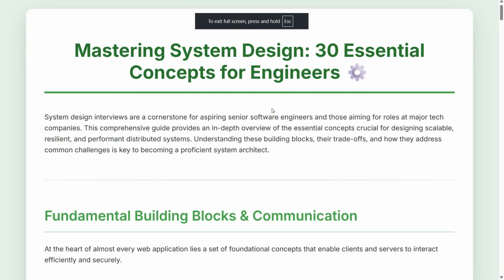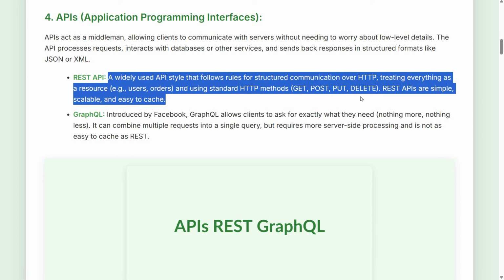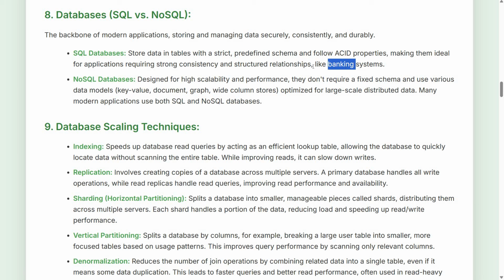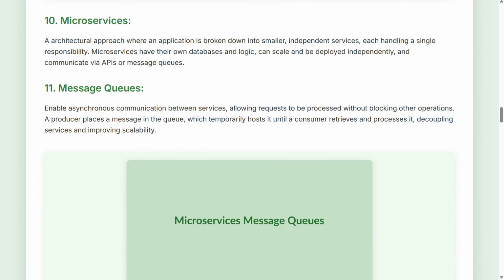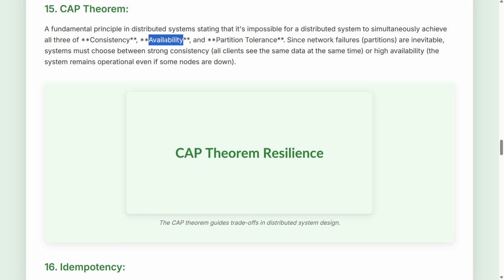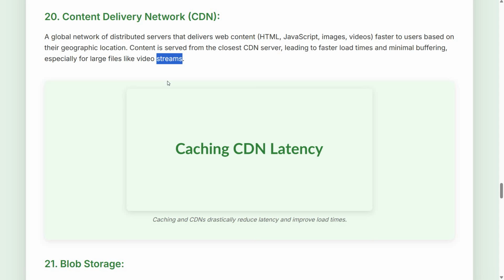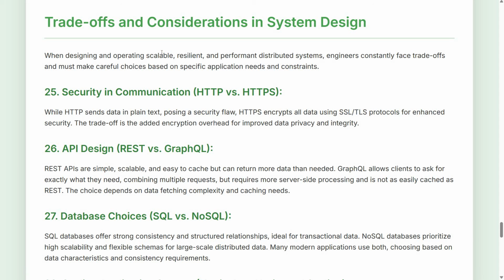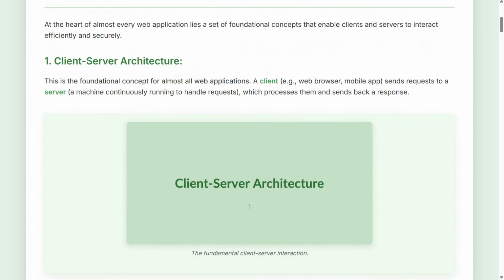30 Core System Design concepts every engineer must understand to build scalable, reliable in 30 Min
System Design: 30 Essential Concepts for Engineers

Are you preparing for system design interviews or aiming to become a top-tier software architect? This comprehensive video breaks down 30 core system design concepts every engineer must understand to build scalable, reliable, and performant distributed systems.

Whether you're interviewing at FAANG, working on high-traffic applications, or leveling up your architecture skills, this guide walks you through real-world diagrams, trade-offs, and examples that form the backbone of modern software architecture.

✅ What You’ll Learn:
🧱 Fundamentals & Communication
Client-Server Architecture

IP Addresses & DNS

REST APIs vs GraphQL

📈 Scalability
Vertical Scaling

Horizontal Scaling

Load Balancer

Indexing, Replication, Sharding

Microservices

Message Queues

🔒 Resilience & Fault Tolerance
Load Balancers for High Availability

Database Replication

CAP Theorem

Idempotency

API Gateway

⚡ Performance
Reducing Latency

Caching (TTL, Cache-Aside)

CDN (Content Delivery Networks)

Blob Storage (e.g., AWS S3)

WebSockets & Webhooks

Rate Limiting

⚖️ Trade-Offs & Architectural Decisions
REST vs GraphQL

CAP Theorem Trade-Offs

Indexing vs Write Performance

Sharding Complexity

Denormalization Benefits & Risks

Security (HTTPS, API Keys)

📚 Perfect For:

Senior software engineers

DevOps & cloud architects

Candidates preparing for system design interviews (FAANG, top tech startups)

🎯 Why Watch?

Real-world system design scenarios & use cases

Visual diagrams & breakdowns

Covers APIs, databases, caching, CDNs, queues, and more!

Helps you think like an architect and communicate design decisions

Software architecture

Backend engineering

Cloud infrastructure

Dev interviews prep